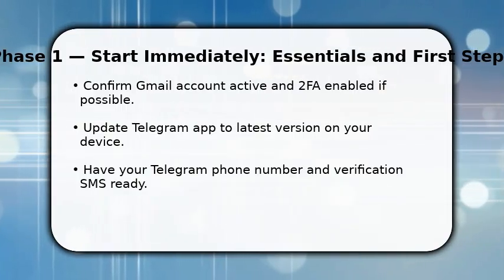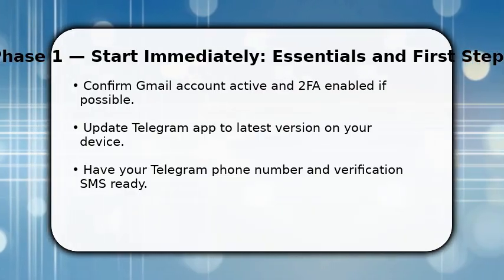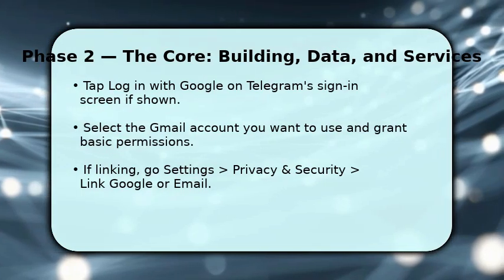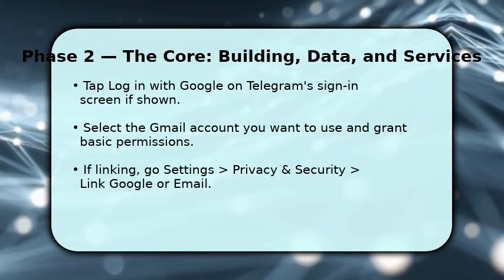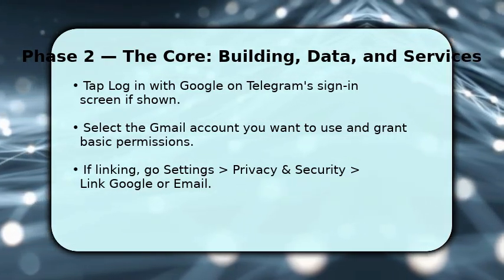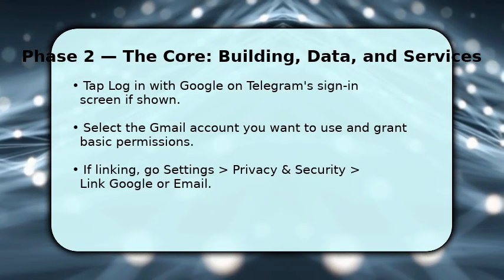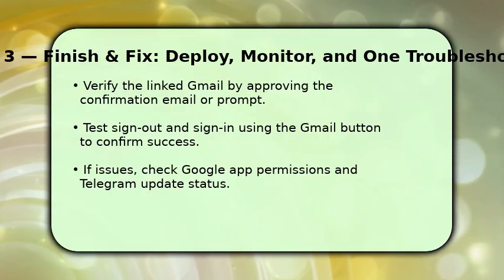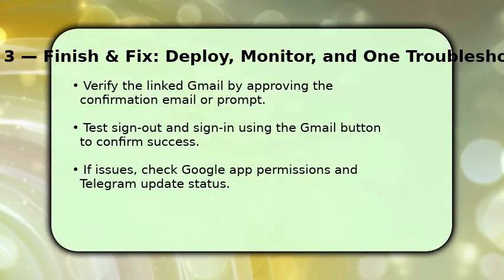How to Add Login Gmail in Telegram - Step by Step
How to Add Login Gmail in Telegram - Step by Step | 🔒 Surfshark VPN Deal — Stay private and secure. $1.99/mo + 3 Months Free ▸

Learn the step-by extricate process of adding a Google Login to Telegram with our detailed guide. From setting up OAuth credentials to finalizing your account, follow along for seamless integration.

how to add login gmail in telegram,